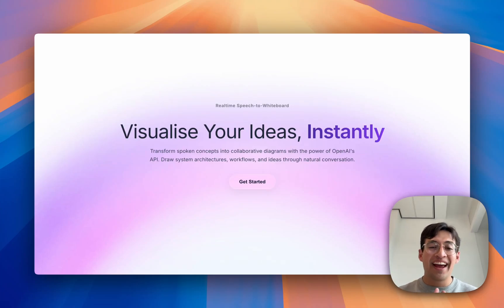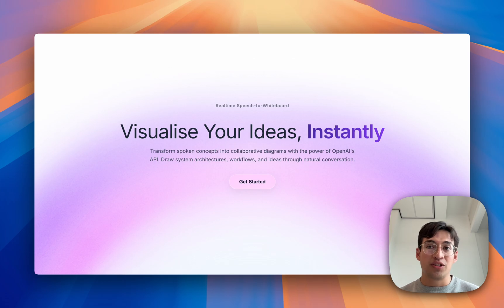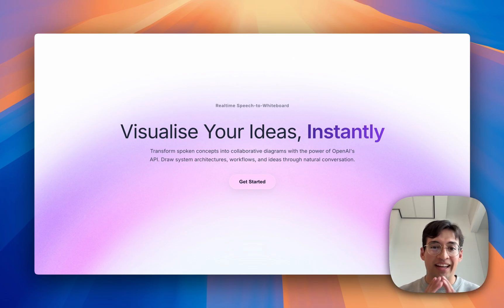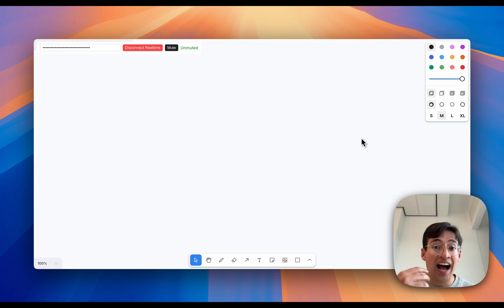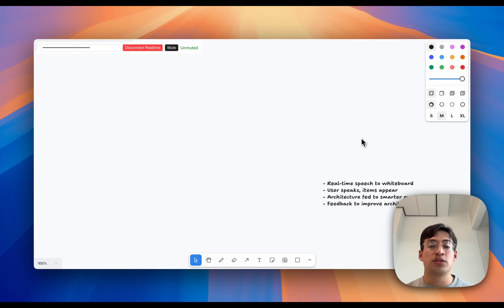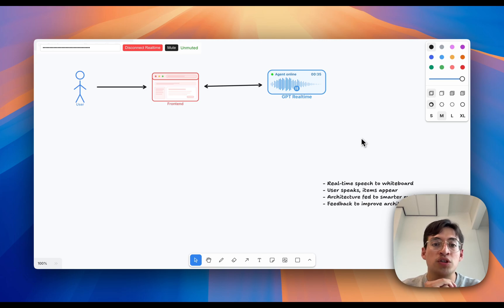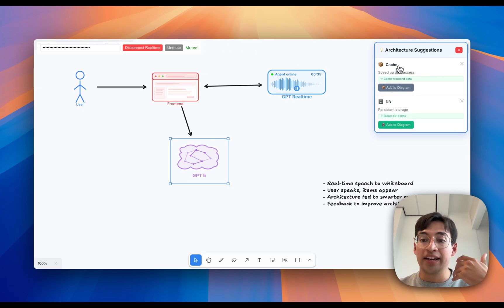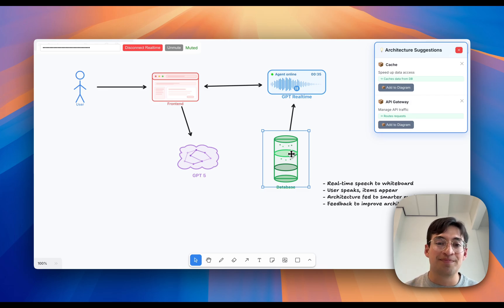Realtime Speech To Whiteboard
Transform your spoken words into visual architecture diagrams in real-time using OpenAI's Realtime API and tldraw.